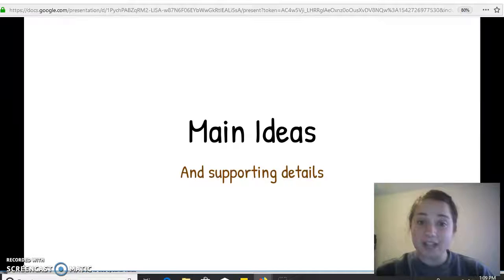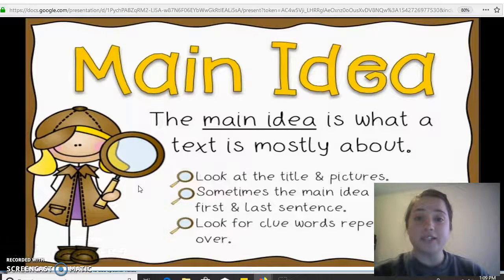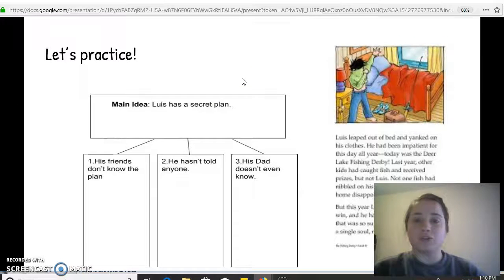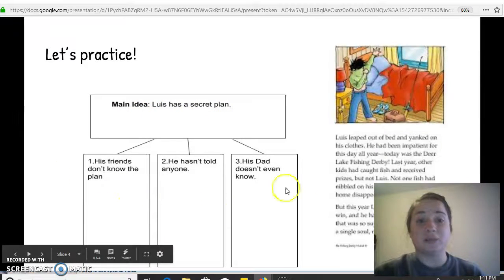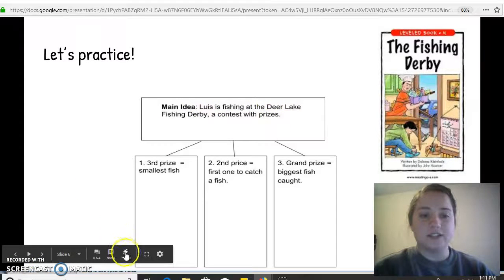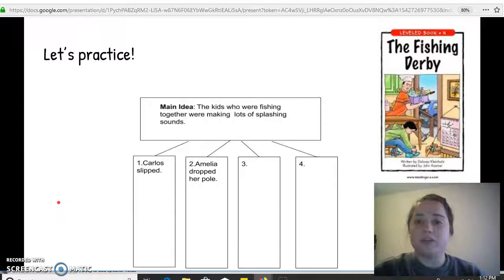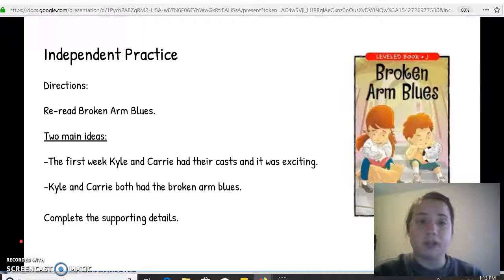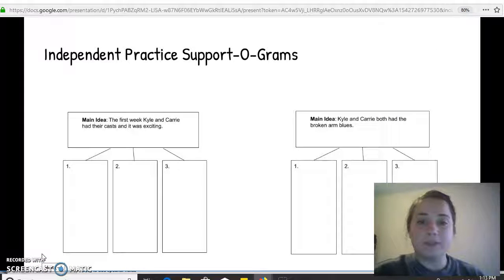Supporting Details Lesson